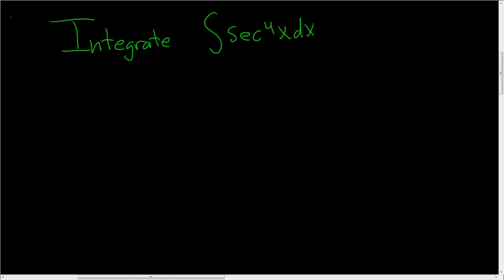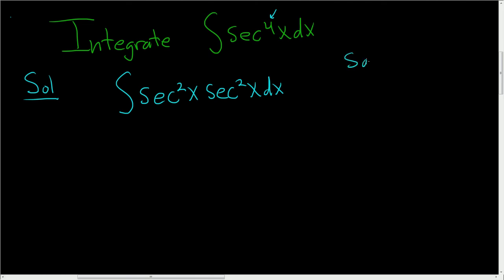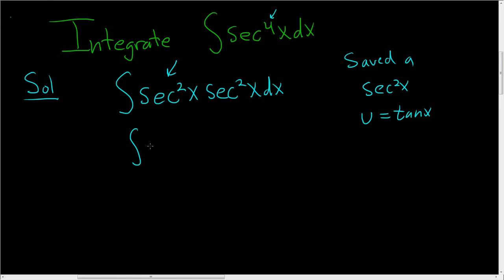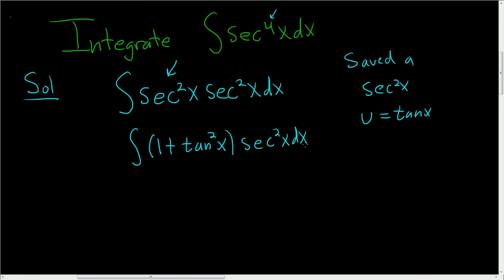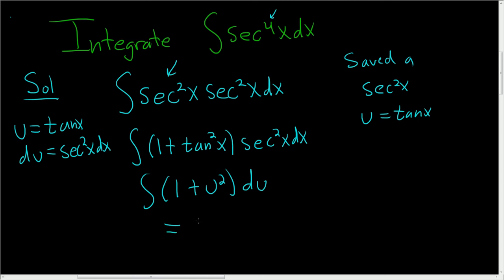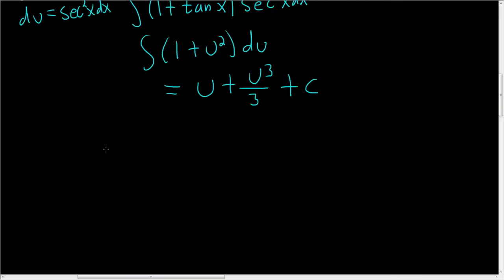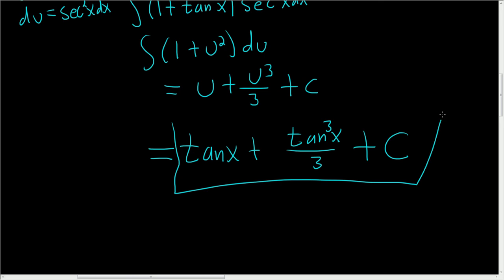Trigonometric Integrals Powers of Secant and Tangent sec^4(x)